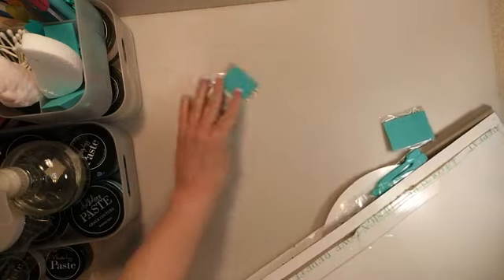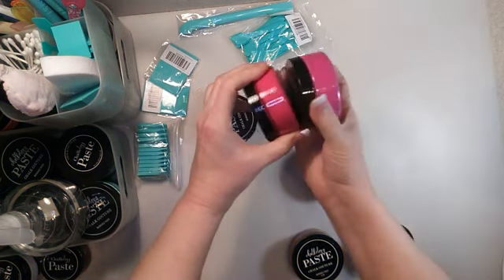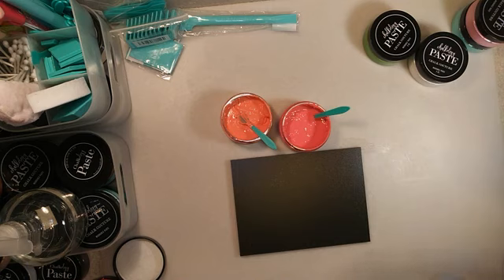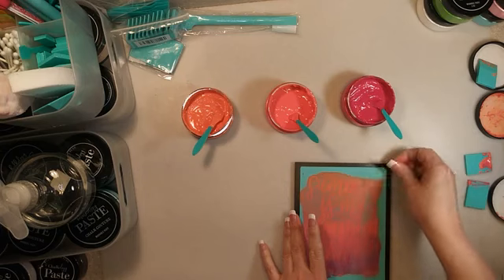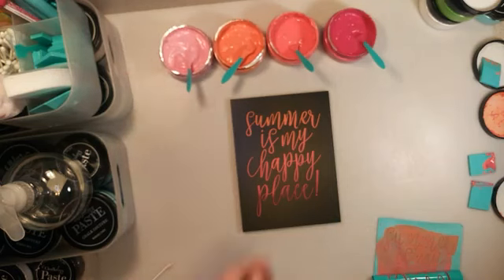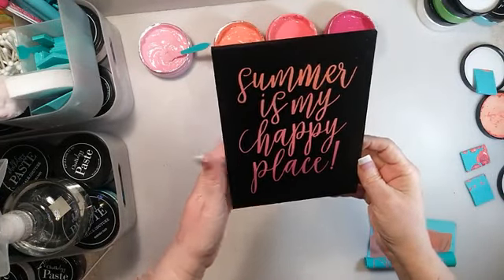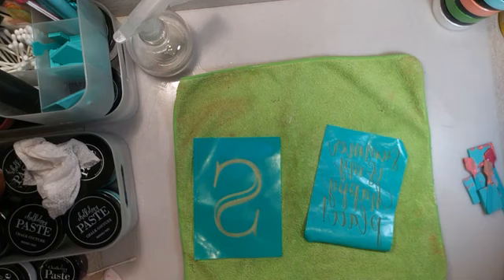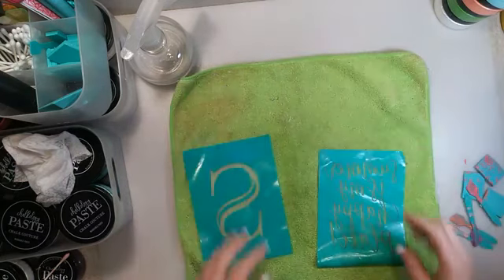Friday Playdate! Chalk Couture Unboxing & PLAY | Ombre Summer Project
Let's Play!
Chalk Couture mini unboxing from the Spring / Summer 2019 Catalog plus Ombre & Hot Mess Techniques plus random tips and tricks as we play & chat.

Yes! The projects I create are for sale and I would love to create something custom for You!